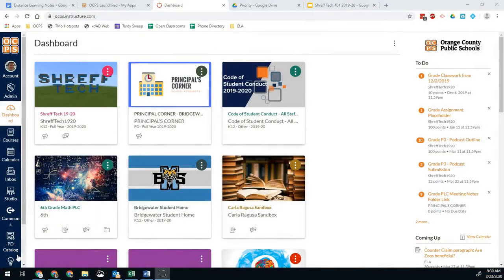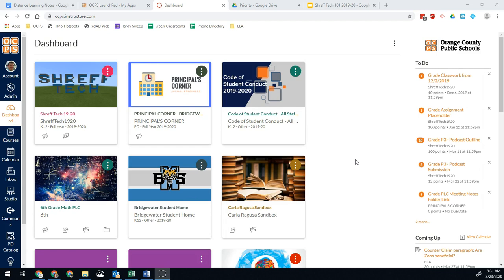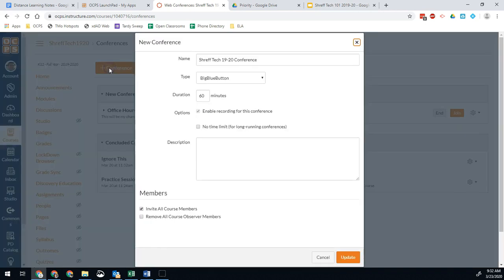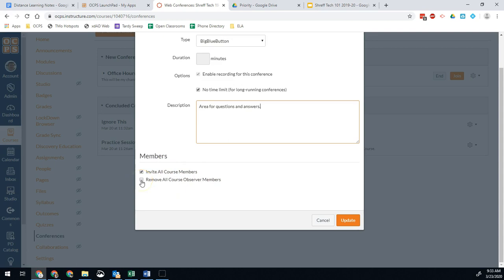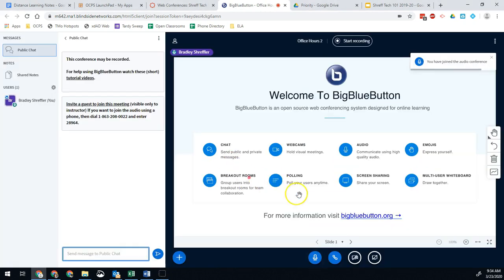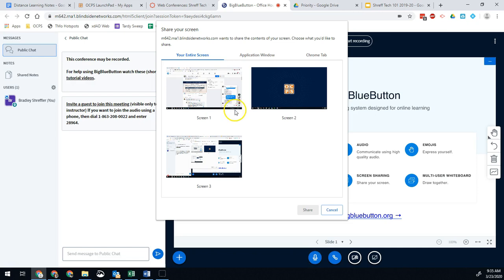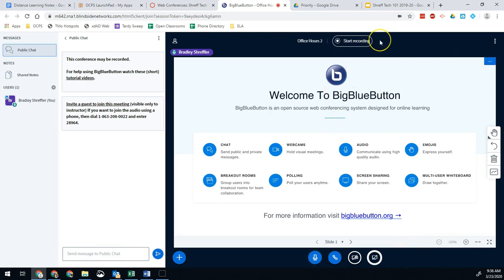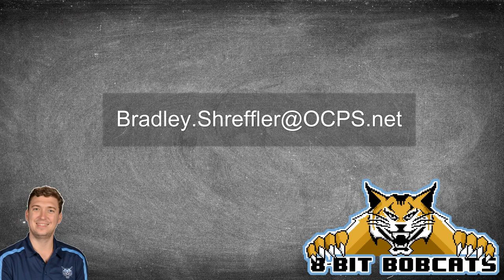Web Conferencing with Big Blue Button Getting Started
This video will walk you through ways in which to use Big Blue Button, a web conferencing platform that is built directly into Canvas for OCPS. This is the basics of how to create a session and how to use the main features in order to present information to your students, have a question and answer session, or have open office hours.